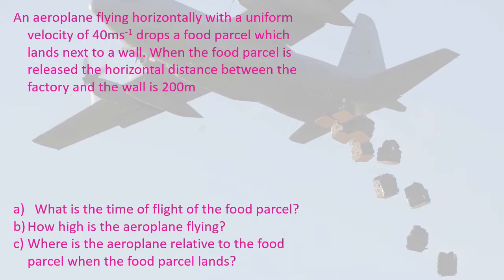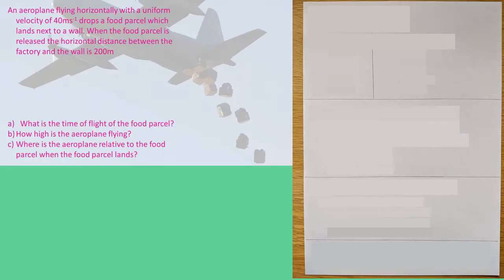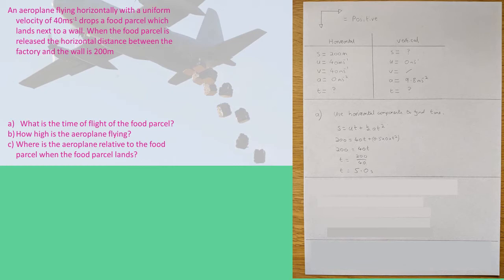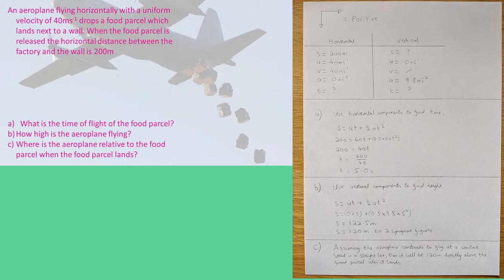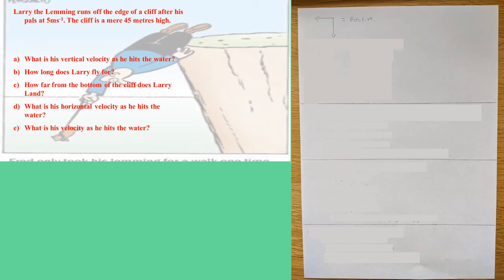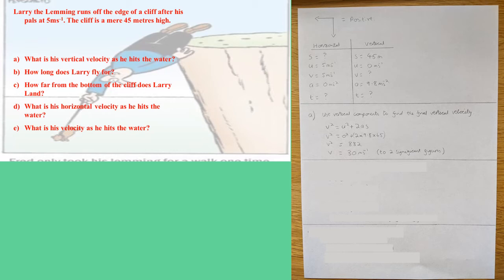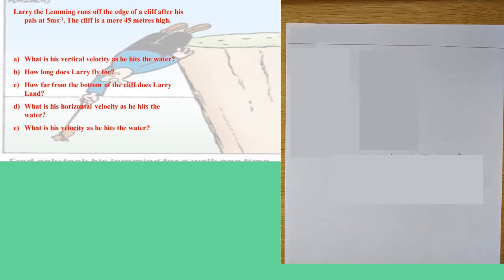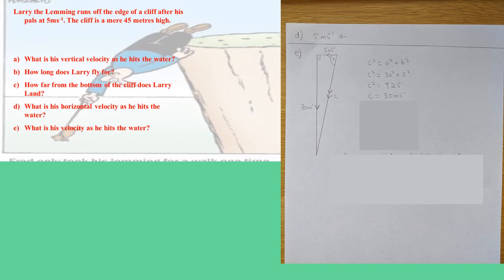Higher Physics Equations of Motion Projectiles Examples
This video will guide you through three worked examples of equation of motion questions involving projectiles.